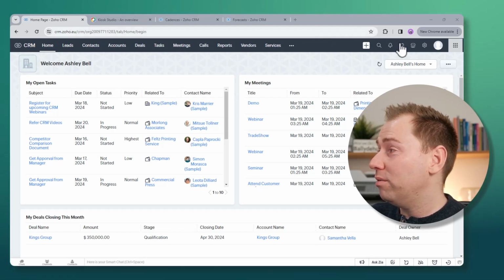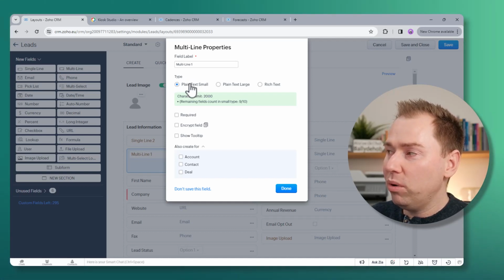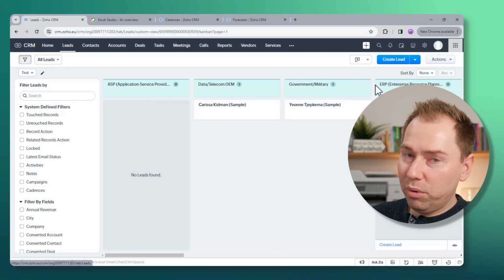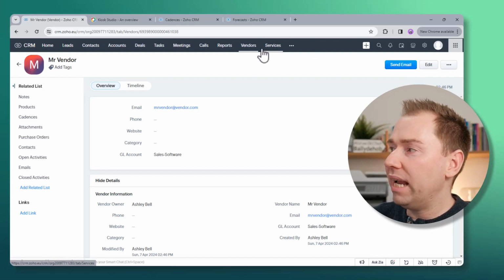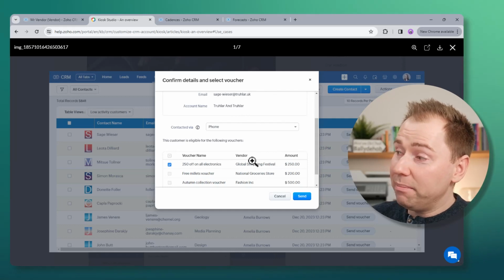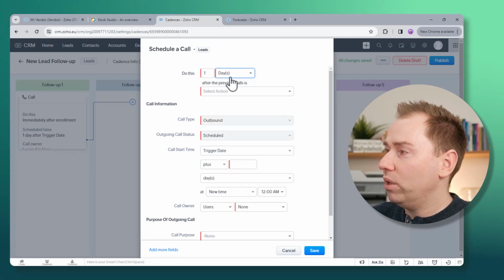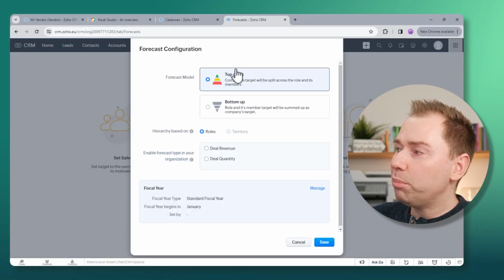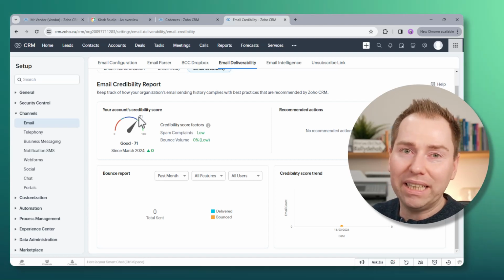Zoho CRM Update Q1 2024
Sign up to my newsletter more Zoho updates!